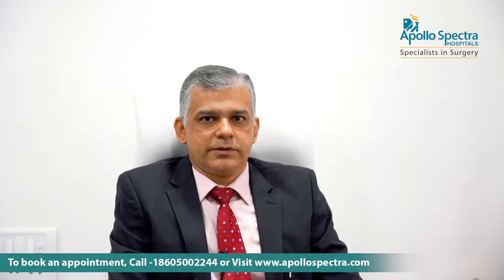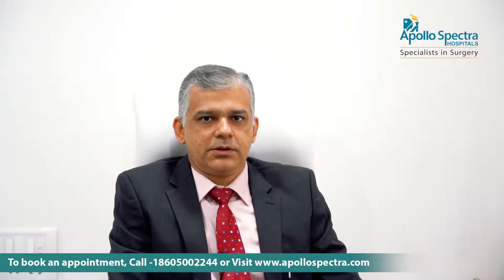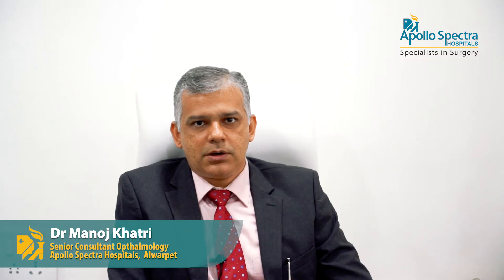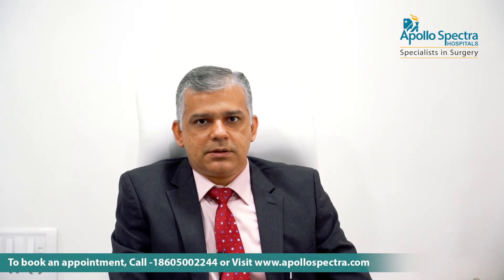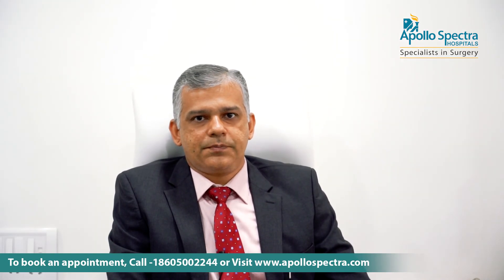Will choice of replacement lens make difference to vision? by Dr Manoj at Apollo Spectra Hospitals